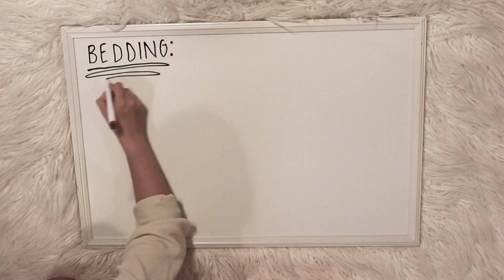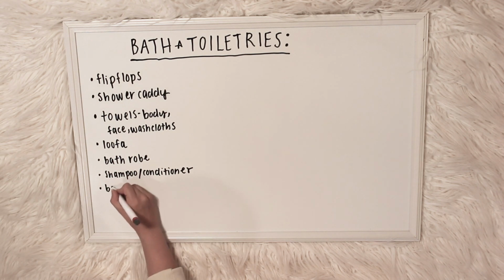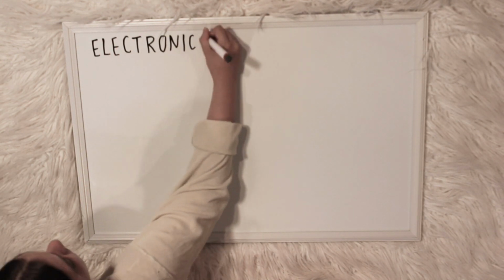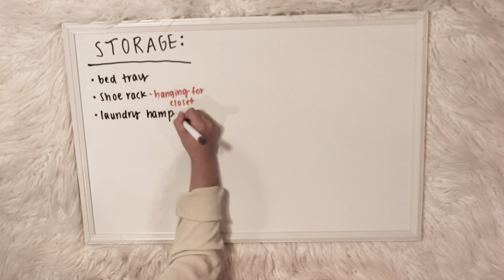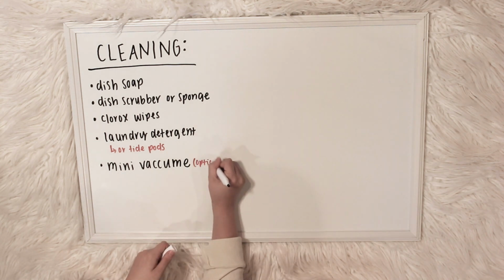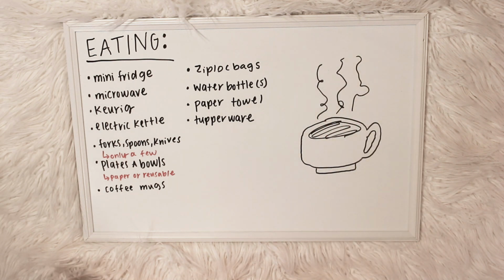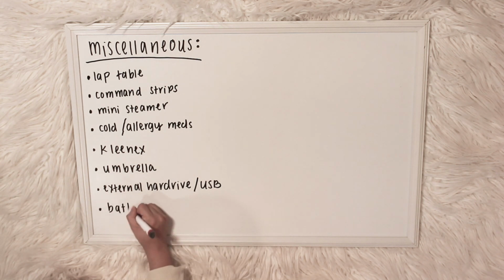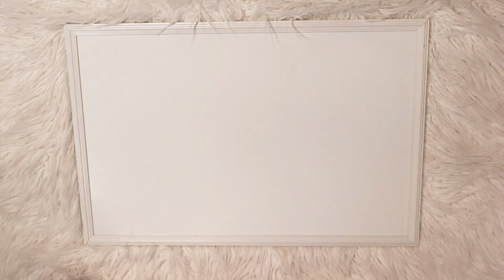What to Bring to College Packing List // Dorm Packing List // Michigan State University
Hey guys!! Today I'm helping those of you in college pack with a complete college packing list video! Use this to pack for your college dorm or apartment this year! Love you all and hope you're as excited for this school year as I am!

Also, attention to my fellow college students!! Be sure to sign up if you'd like to save when you go dorm shopping this season!

xx KD